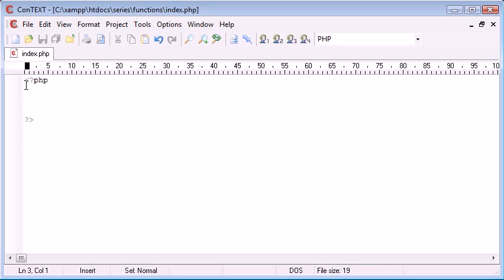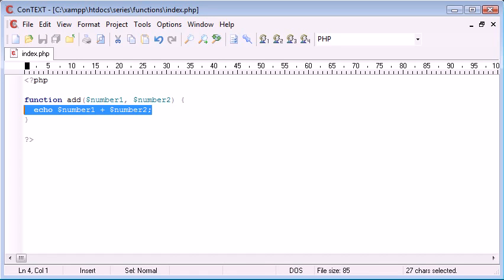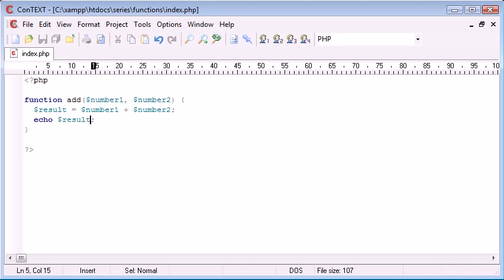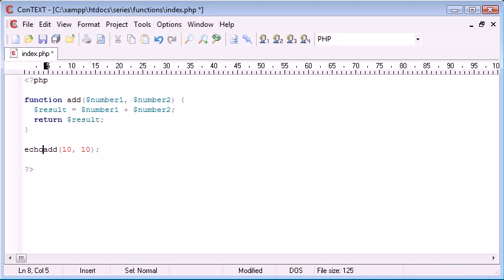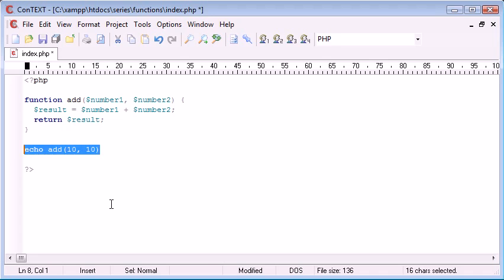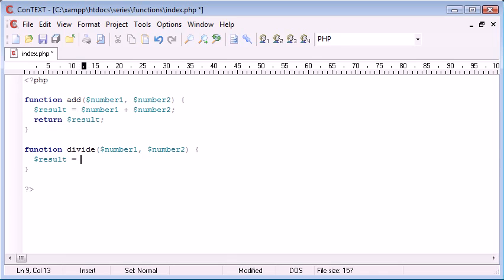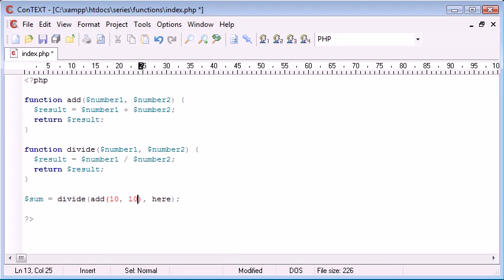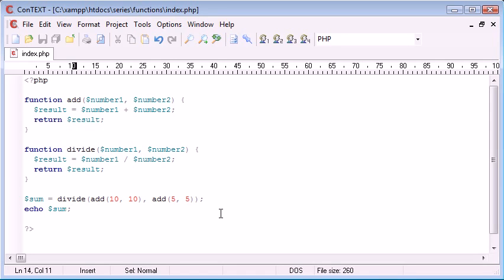Beginner PHP Tutorial Functions with a Return Value in PHP by for student organization